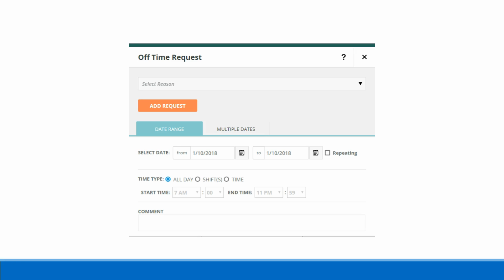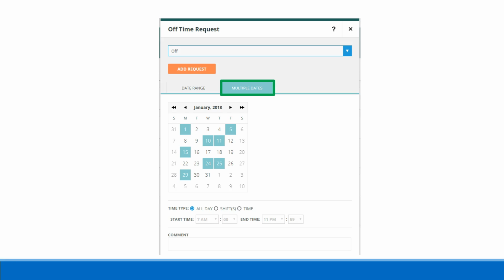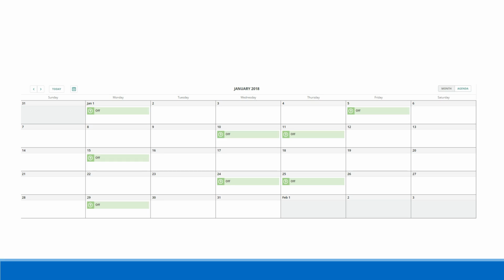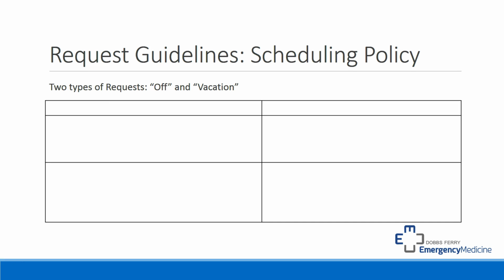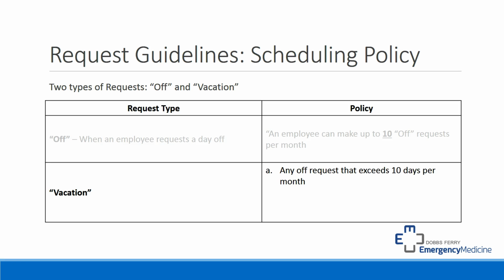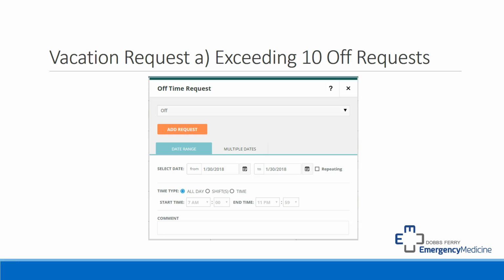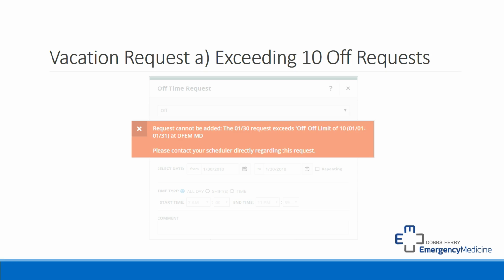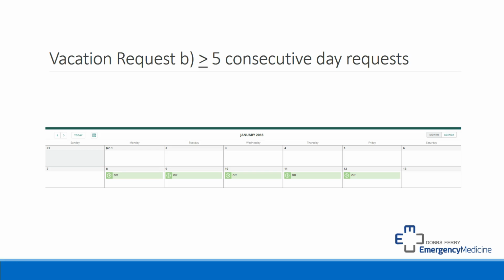2017 07 27 Tangier Phase 1